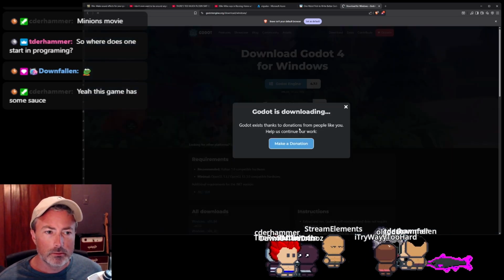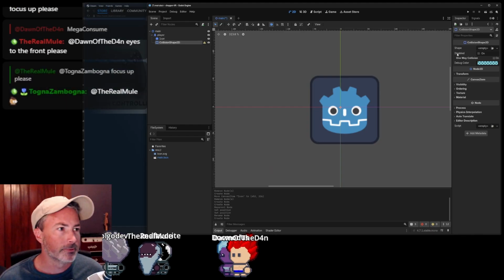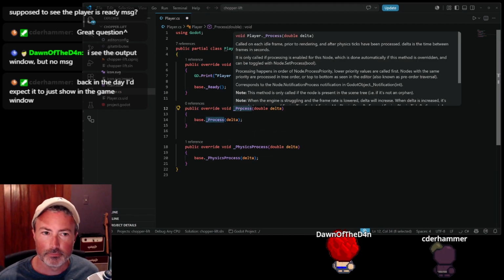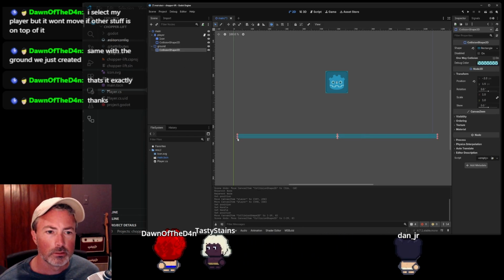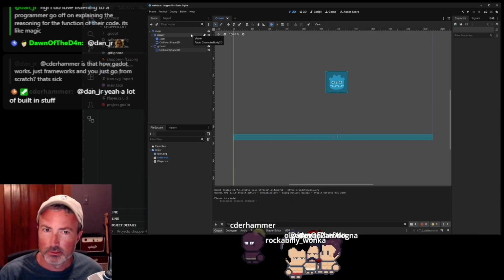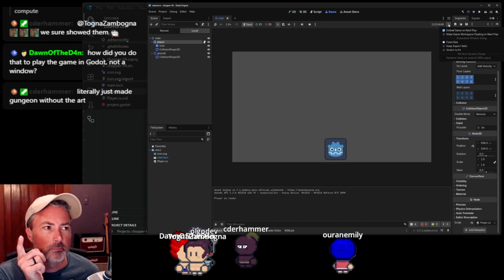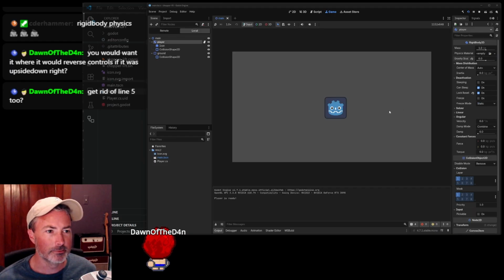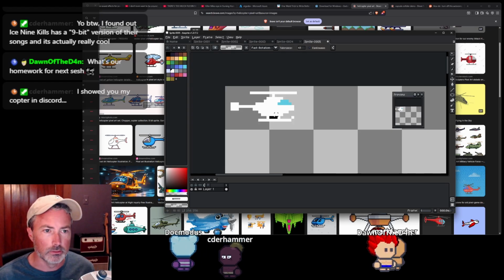Ep 001 - Godot Tutorial Series - Chopper Lift